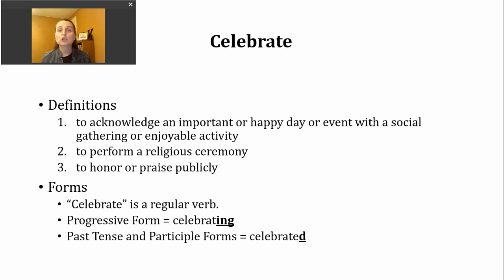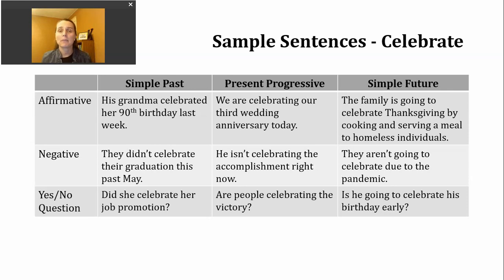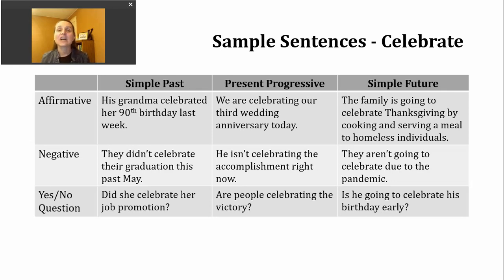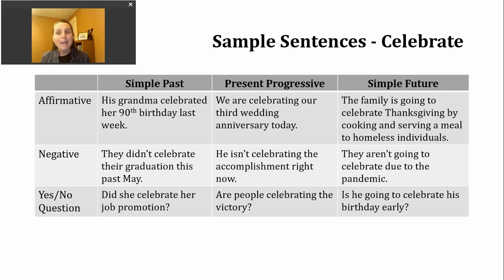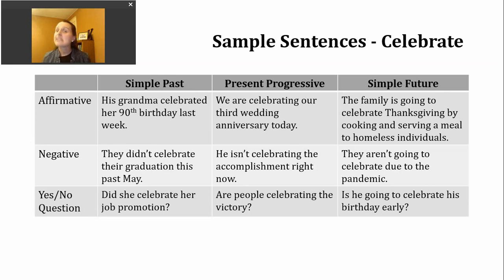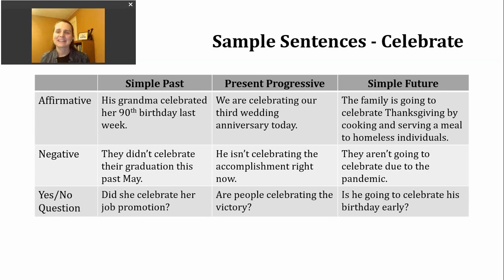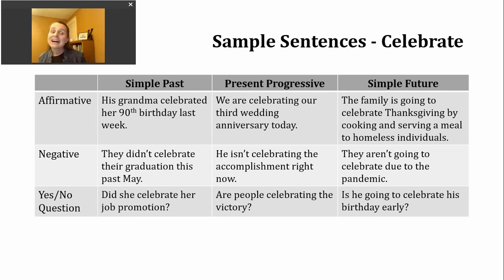Verb of the Day - Celebrate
This video discusses (1) some of the meanings for the word CELEBRATE; (2) how to form affirmative statements, negative statements, and yes/no questions in the simple past, present progressive, and simple future; and (3) related words.